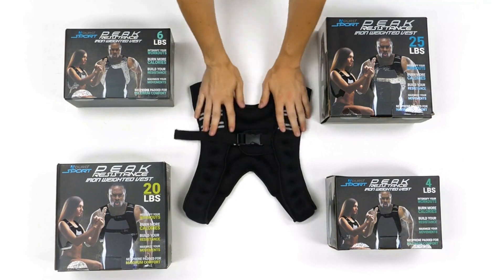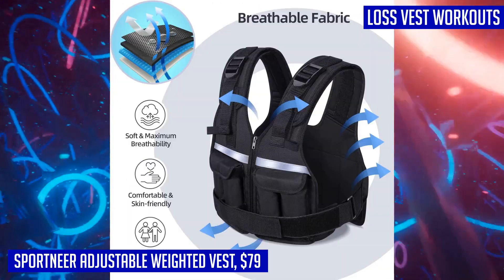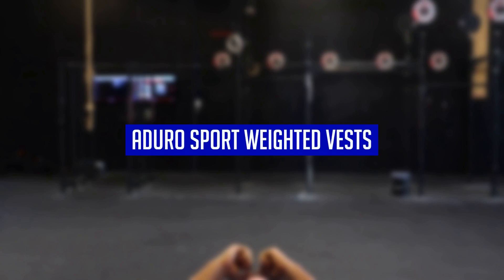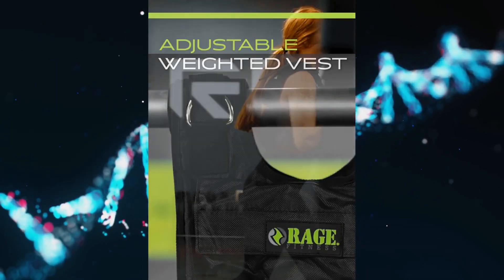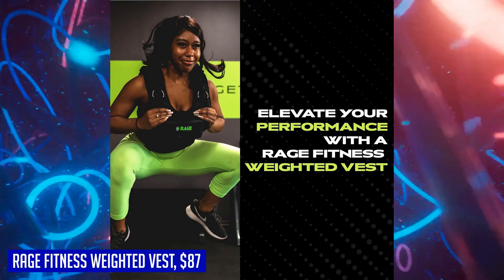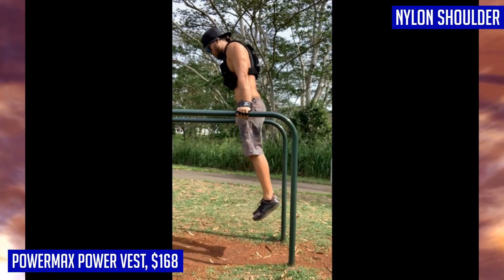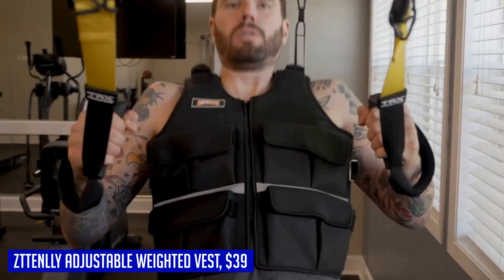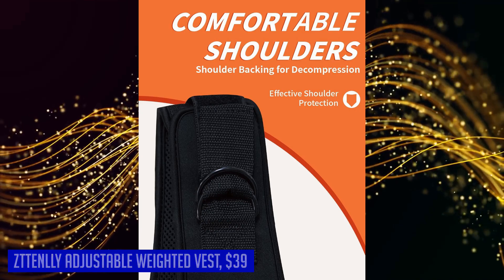The Top 5 Adjustable weight vests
Here are the links for all the products featured in this video:
Sportneer Adjustable Weighted Vest
Aduro Sport Weighted Vests
Rage Fitness Weighted Vest
PowerMax Power Vest
ZTTENLLY Adjustable Weighted Vest